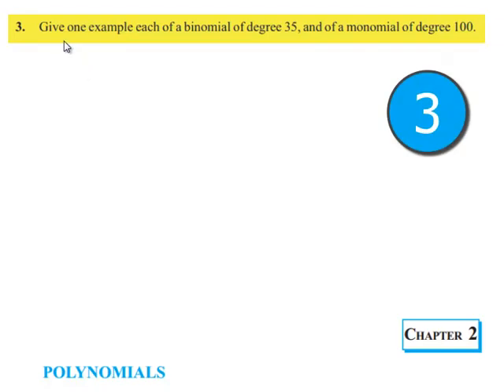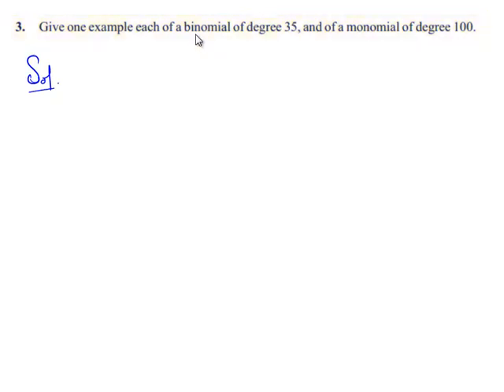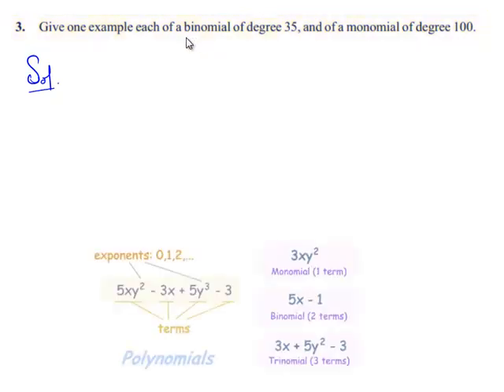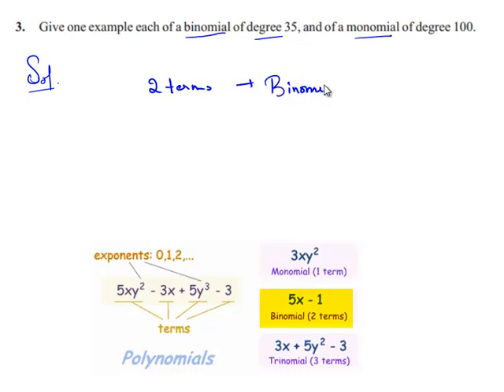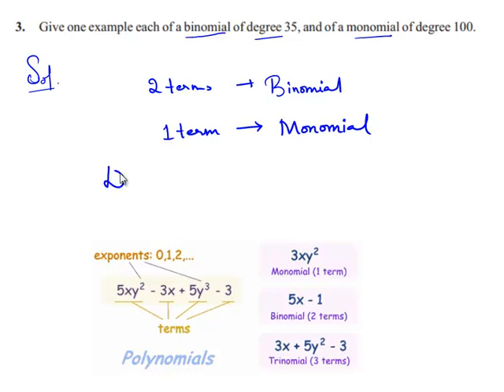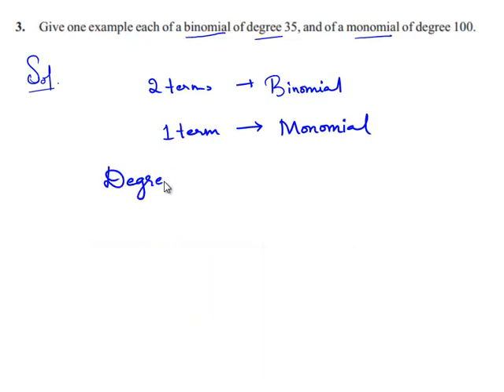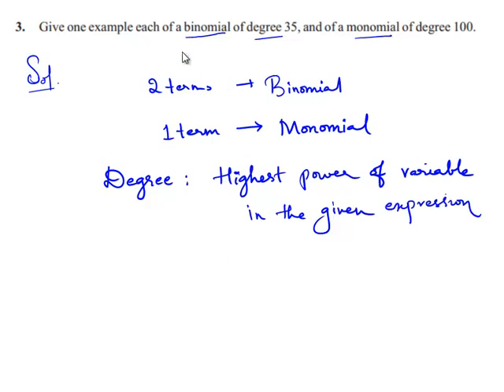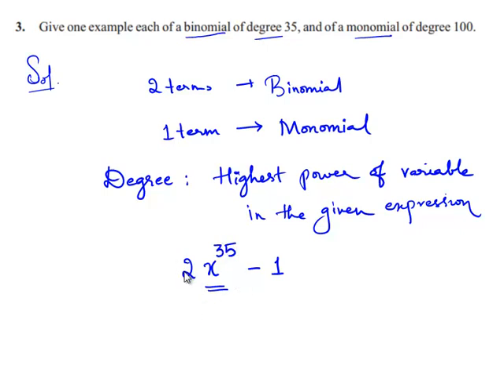NCERT Solutions for Class 9 Maths Chapter 2 Polynomials Exercise 2.1 Q3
NCERT Solutions for Class 9 Maths Chapter 2 Polynomials Exercise 2.1 Question 3

A polynomial of degree 3 is called a  cubic polynomial.
A polynomial of degree 2 is called a quadratic polynomial .
A polynomial of degree 1 is called a linear polynomial
Polynomials of degrees 1, 2 and 3 are called linear, quadratic and cubic polynomials
respectively.
respectively.
geometrical representations of linear and quadratic polynomials and the geometrical
meaning of their zeroes.
Polynomials appear in a wide variety of areas of mathematics and science. For example, they are used to form polynomial equations, which encode a wide range of problems, from elementary word problems to complicated problems in the sciences; they are used to define polynomial functions, which appear in settings ranging from basic chemistry and physics to economics and social science; they are used in calculus and numerical analysis to approximate other functions. In advanced mathematics, polynomials are used to construct polynomial rings and algebraic varieties, central concepts in algebra and algebraic geometry.
The x occurring in a polynomial is commonly called either a variable or an indeterminate. When the polynomial is considered for itself, x is a fixed symbol which does not have any value its value is "indeterminate". It is thus more correct to call it an "indeterminate". However, when one considers the function defined by the polynomial, then x represents the argument of the function, and is therefore called a "variable". Many authors use these two words indifferently, but this may be sometimes confusing and is not done in this article.
That is, a polynomial can either be zero or can be written as the sum of a finite number of non-zero terms. Each term consists of the product of a number called the coefficient of the term2and a finite number of indeterminates, raised to nonnegative integer powers. The exponent on an indeterminate in a term is called the degree of that indeterminate in that term; the degree of the term is the sum of the degrees of the indeterminates in that term, and the degree of a polynomial is the largest degree of any one term with nonzero coefficient. Since x = x1, the degree of an indeterminate without a written exponent is one. A term and a polynomial with no indeterminates are called respectively a constant term and a constant polynomial 3 the degree of a constant term and of a nonzero constant polynomial is 0. The degree of the zero polynomial which has no term is not defined.
Polynomials of small degree have been given specific names. A polynomial of degree zero is a constant polynomial or simply a constant. Polynomials of degree one, two or three are respectively linear polynomials, quadratic polynomials and cubic polynomials. For higher degrees the specific names are not commonly used, although quartic polynomial  for degree four and quintic polynomial for degree five are sometimes used. The names for the degrees may be applied to the polynomial or to its terms.